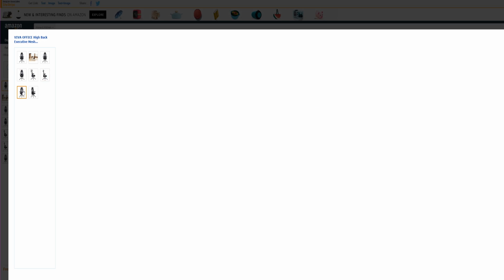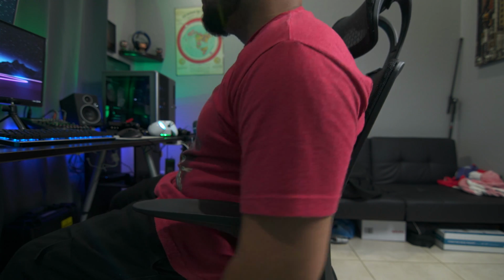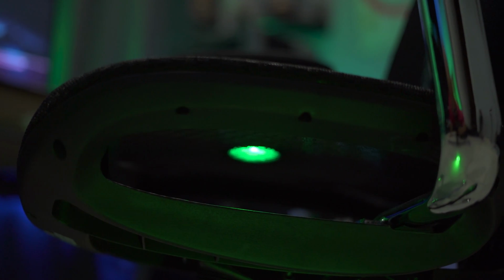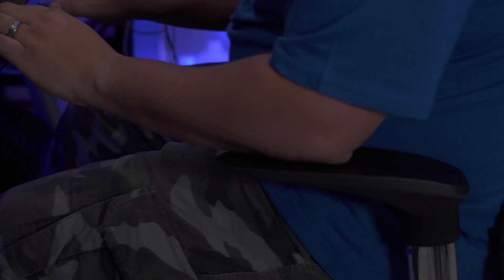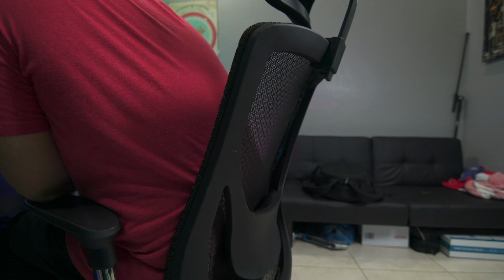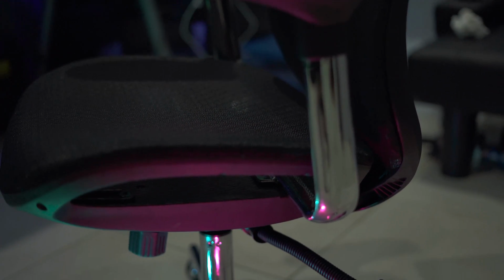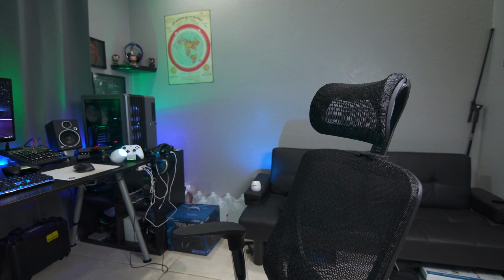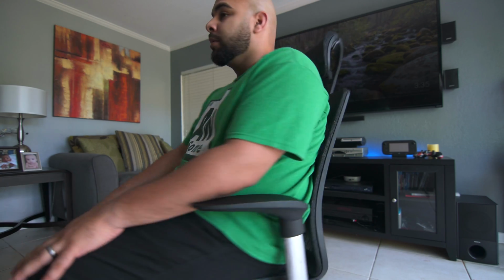Might be the best Chair for $200 | VIVA OFFICE High Back Executive ☑️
So I have been in the market for a new office chair and came across this beast " VIVA OFFICE High Back Executive" it has been by far the best chair I have use to date.

Music from Audioblocks.com